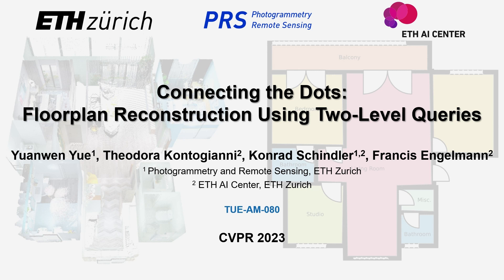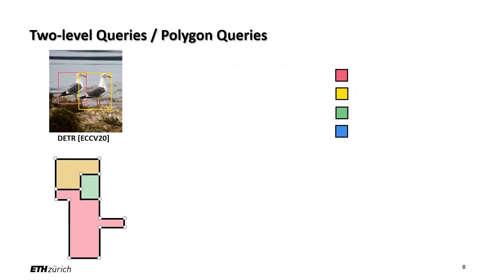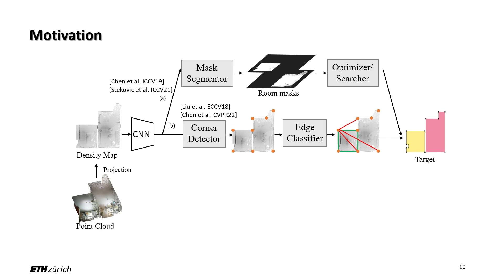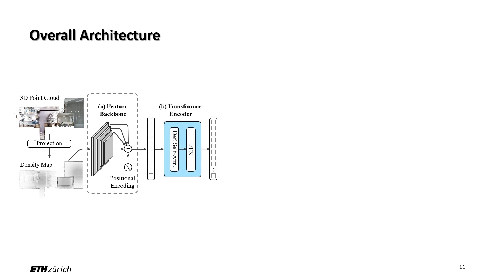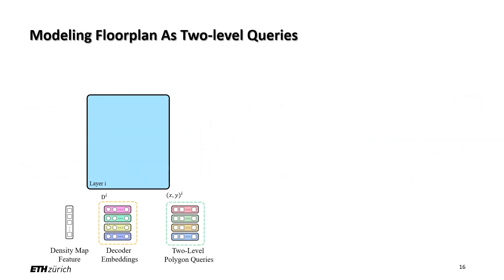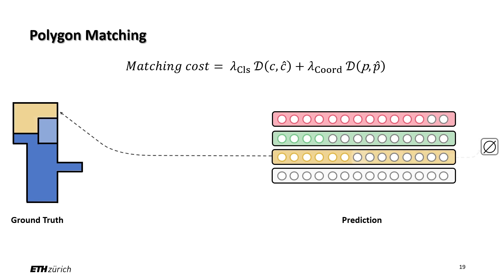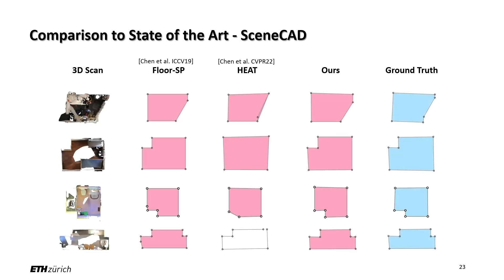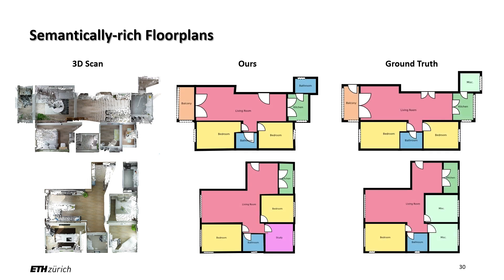[CVPR'23] Connecting the Dots: Floorplan Reconstruction Using Two-Level Queries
We present RoomFormer: two-level queries for single-stage floorplan reconstruction.